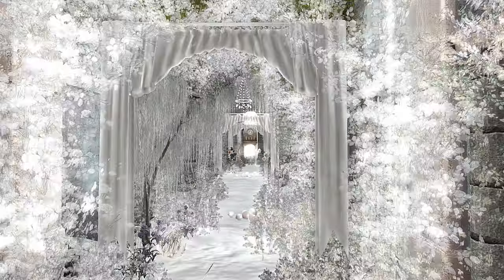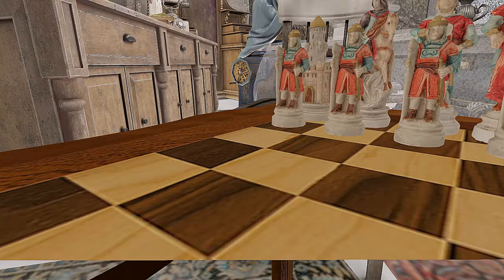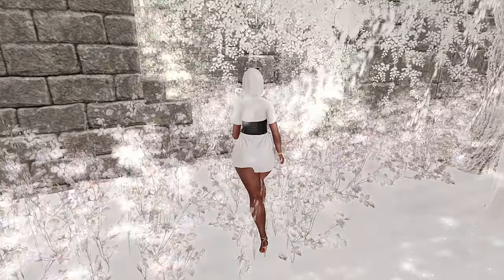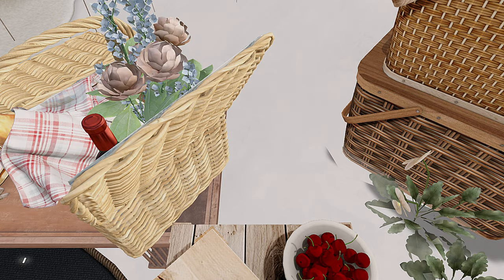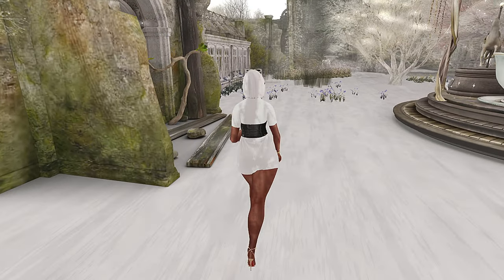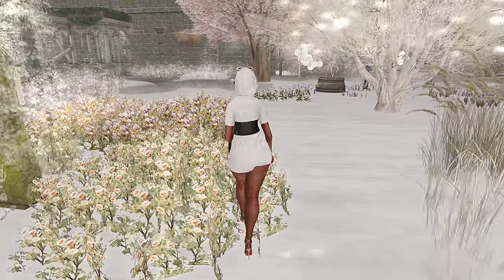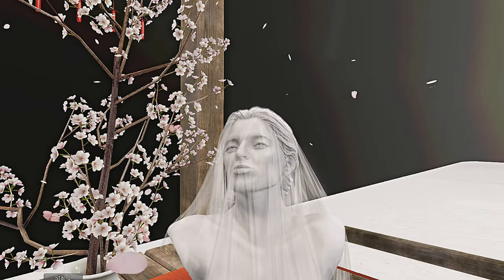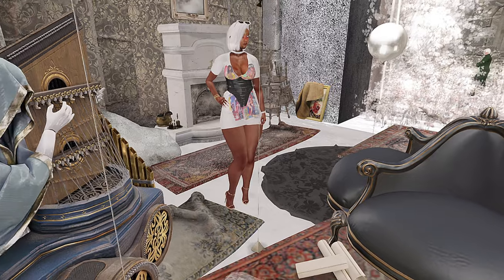Abandoned Castle, Fun Adventures | Second Life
Hey, y'all. Welcome to my, Abandoned Castle, Fun Adventures | Second Life Vlog.  Today I'll be taking y'all on a tour of an Enchanted/ dreamy romantic garden-themed sim named The Outer Garden.  We will be looking around this beautiful dreamy garden-themed sim exploring some of the spaces this land offers and touring a dreamy Japanese realm.